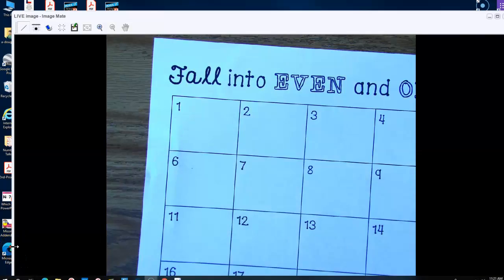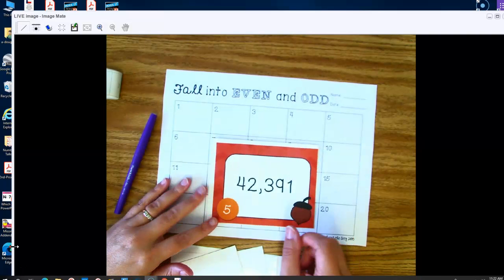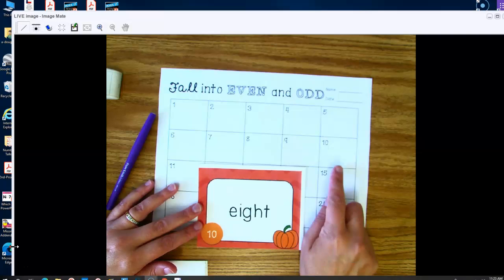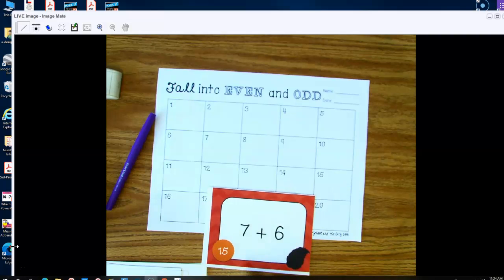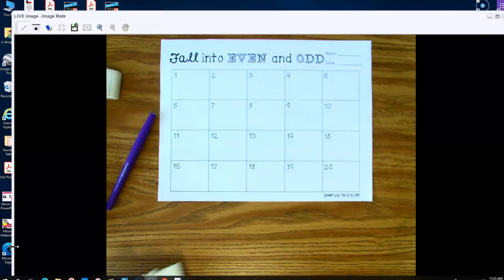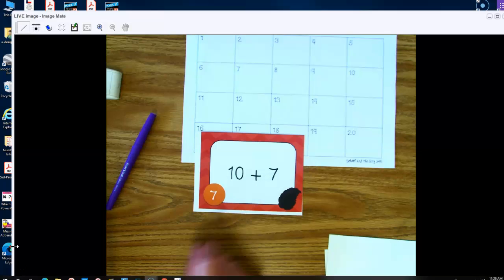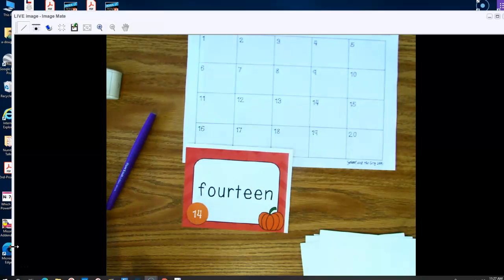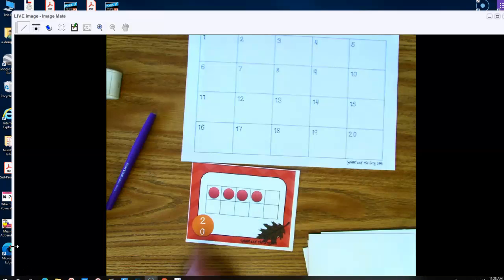Math Fall into Even Scoot